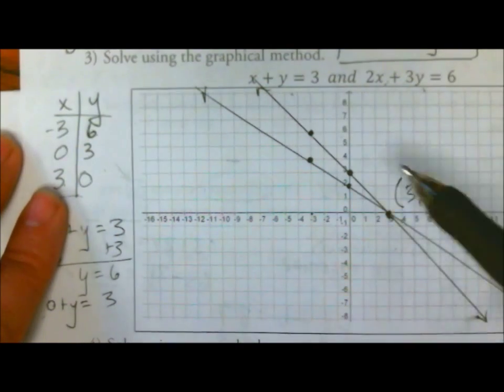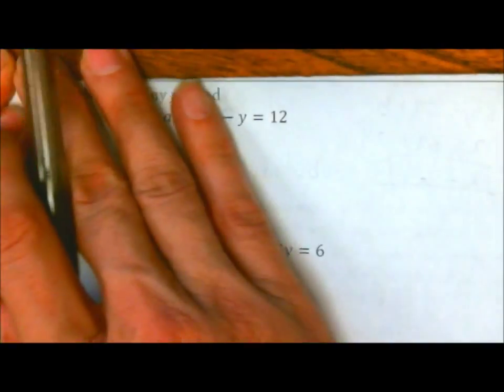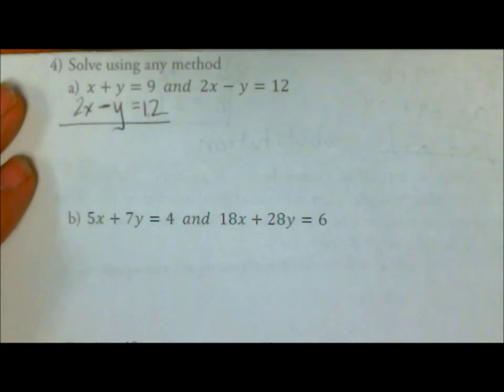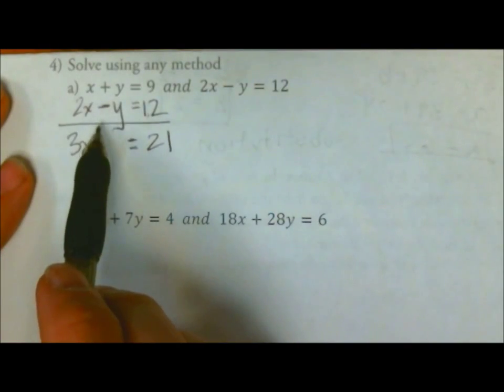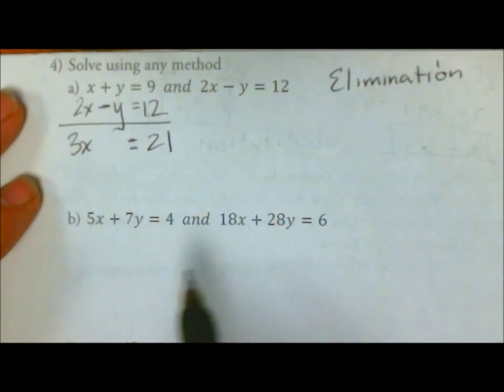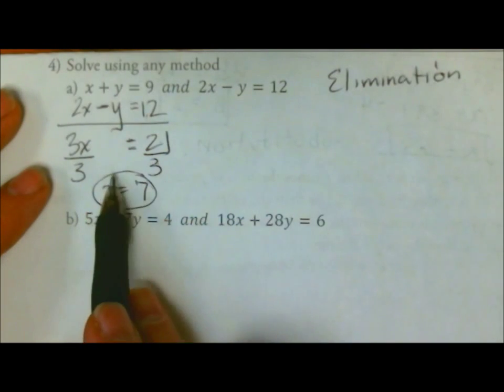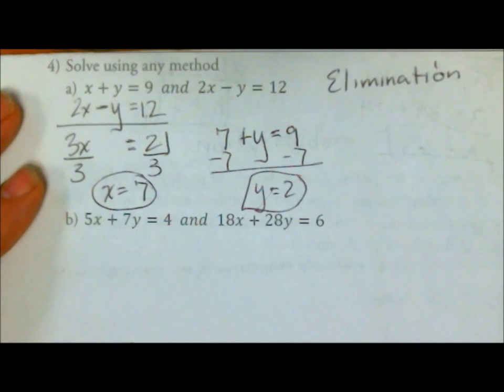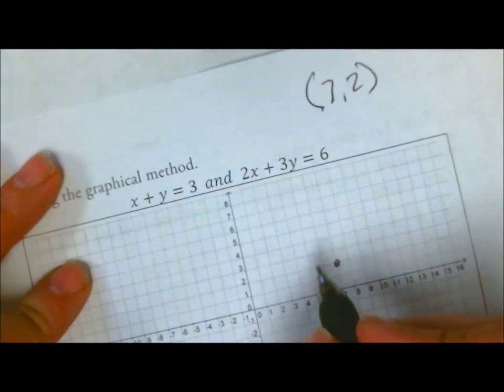Simultaneous Linear Equation Solution question 4a solve by elimination